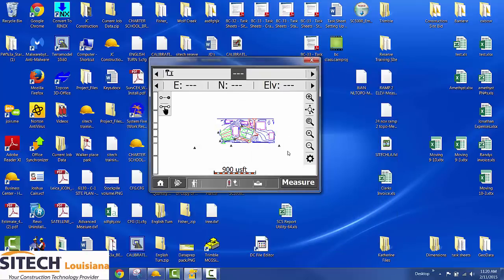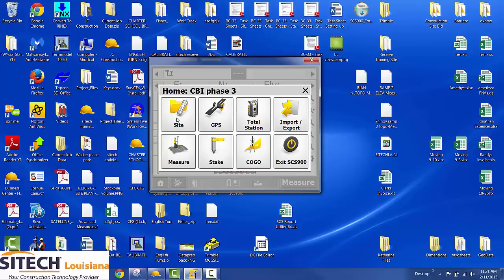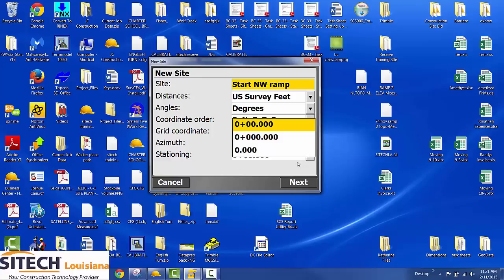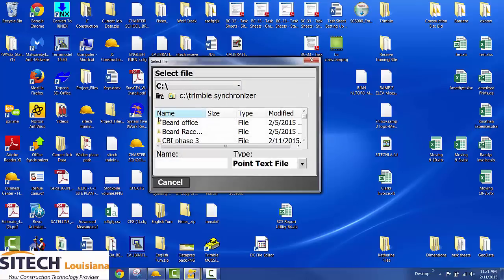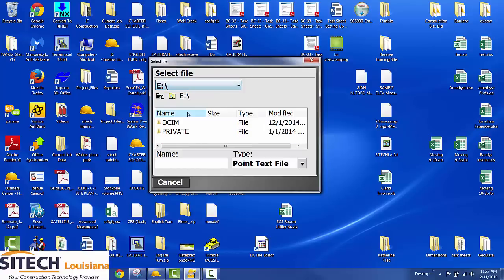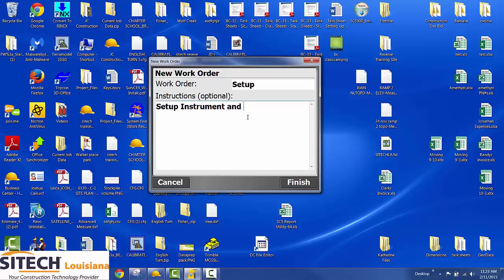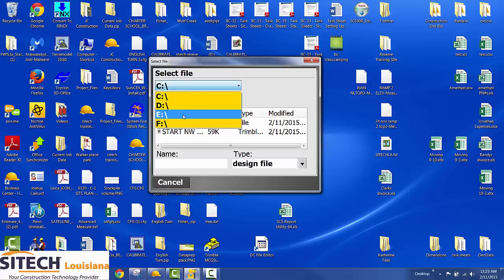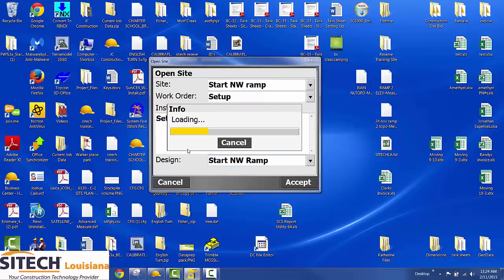SITECH Louisiana SCS900 Creating a Site on a Tablet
Importing files from a USB stick to create a Site and Design in SCS900